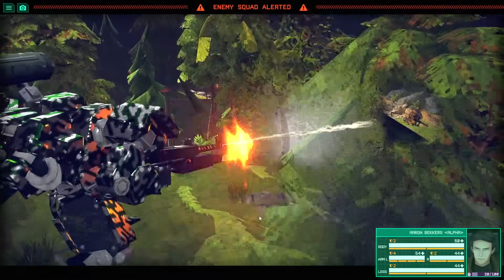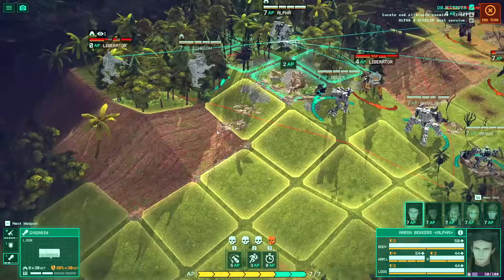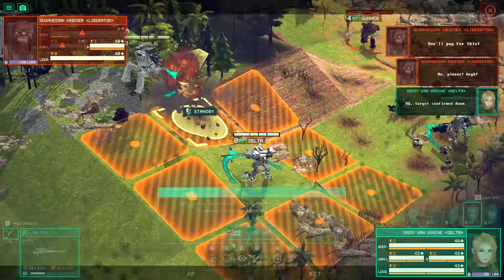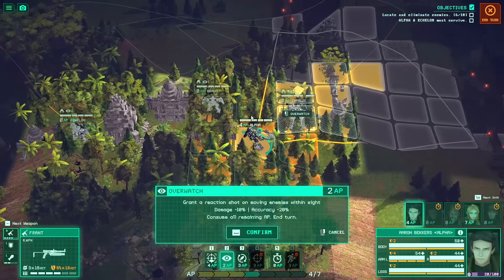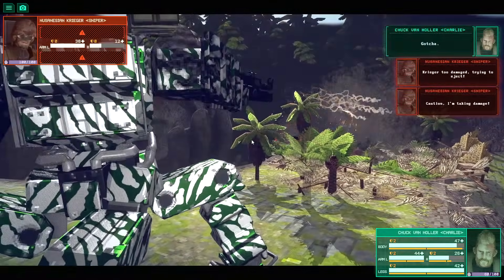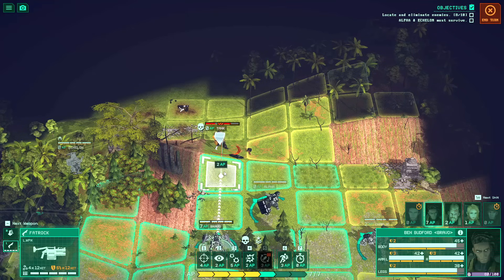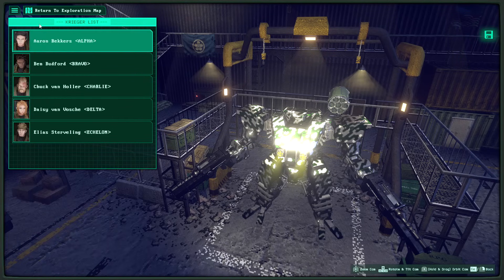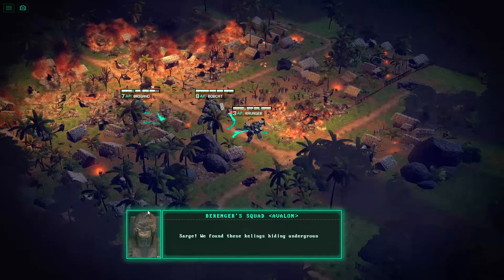A Front Mission Homage Mech RPG That's Looking Great - Kriegsfront Tactics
Kriegsfront Tactics gameplay with Splattercat! Let's Play Kriegsfront Tactics and check out a game where you'll slash blast and mash enemy mechs into dust.